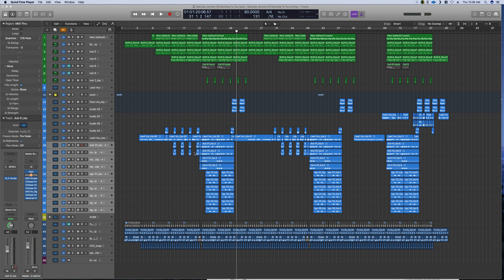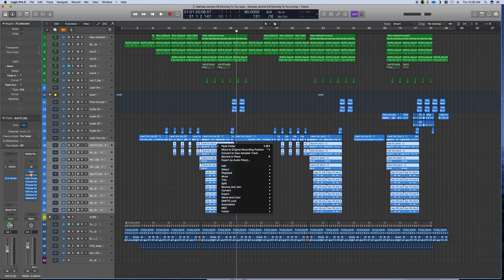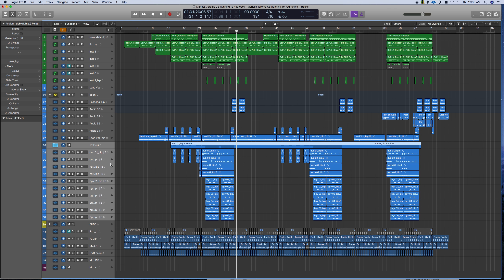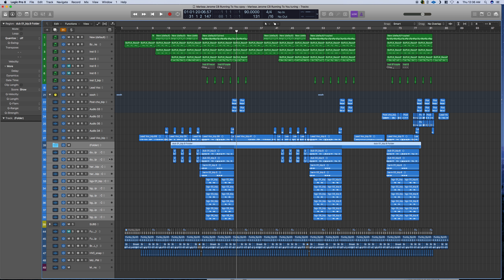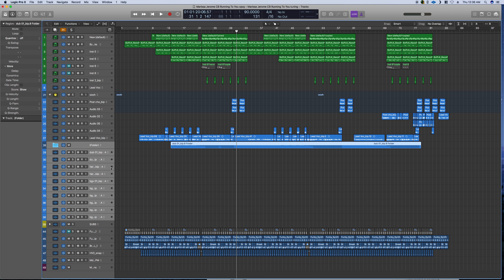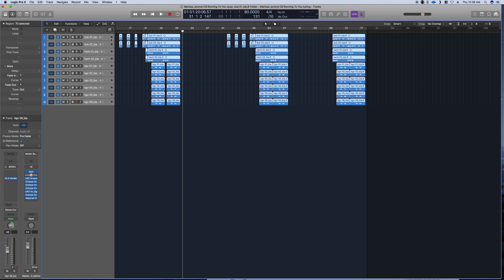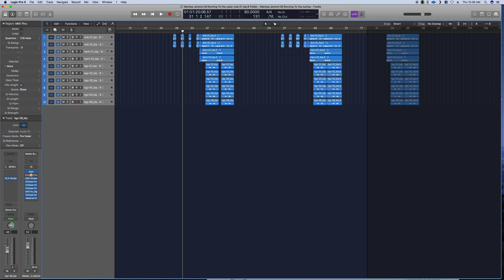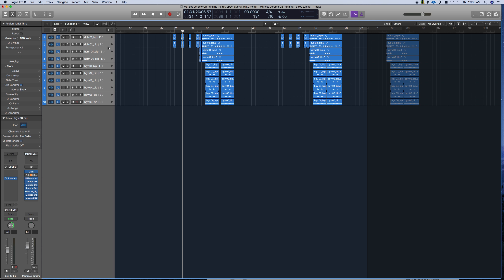PACK FOLDER BUG #2 VO